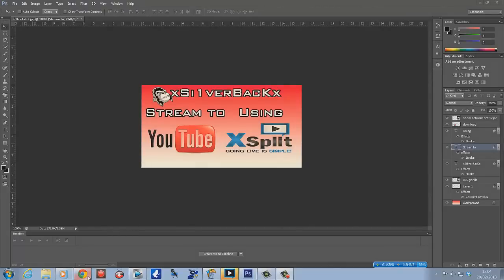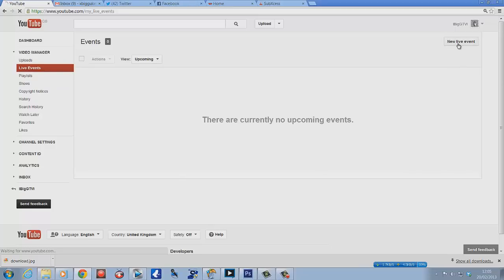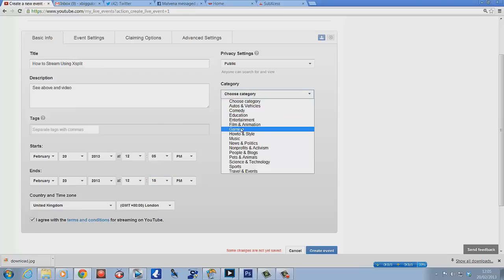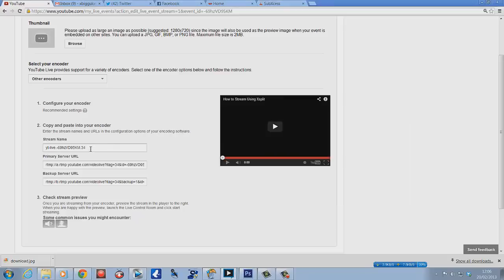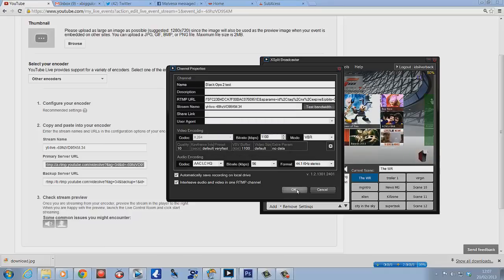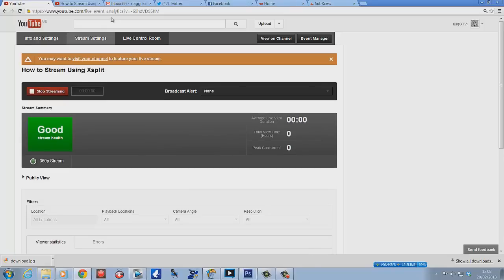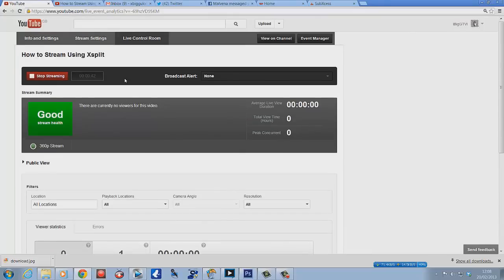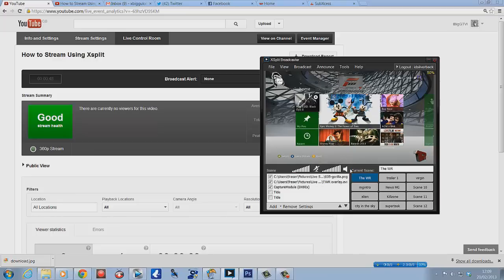Stream Direct to YouTube Using Xsplit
Tuttorial on how to stream directly to youtube using Xsplit. This is for youtube Partners ONLY and is for LIVE events.

VideoGame Box

Category: